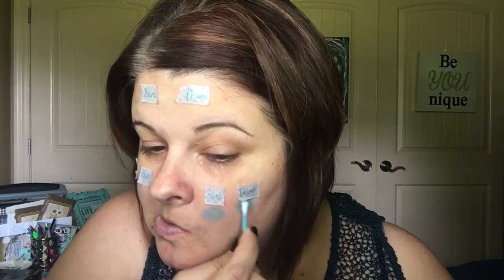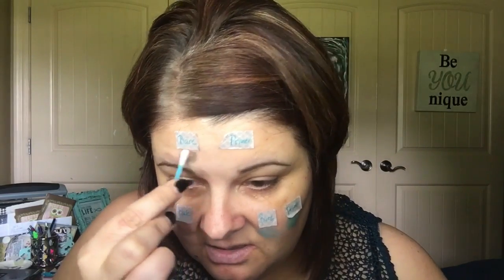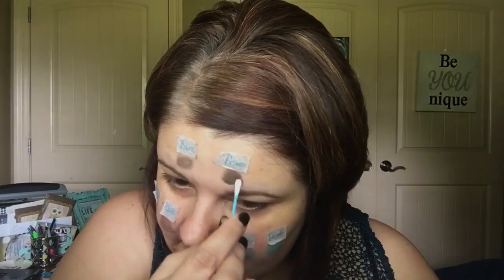Glorious Primer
Younique